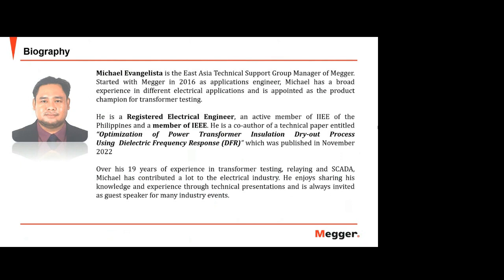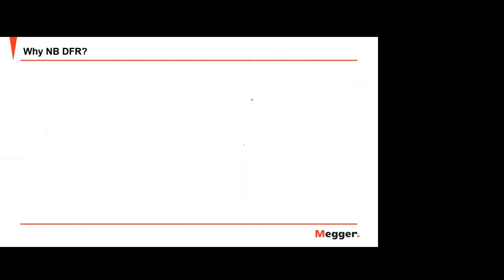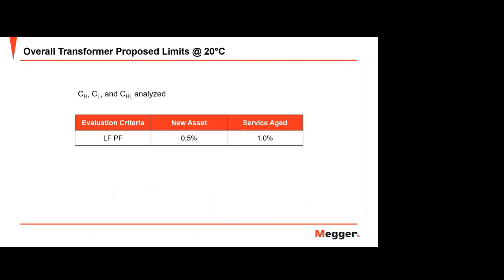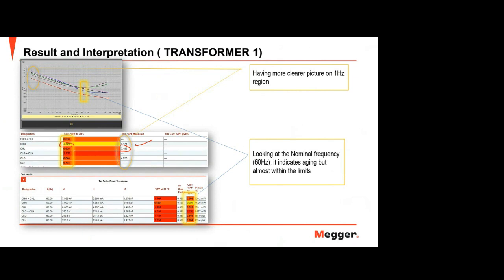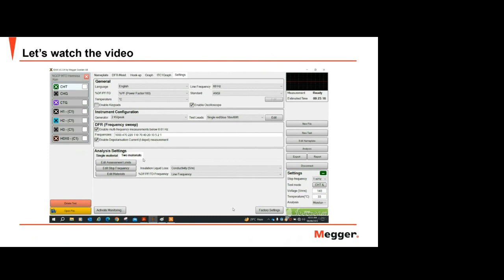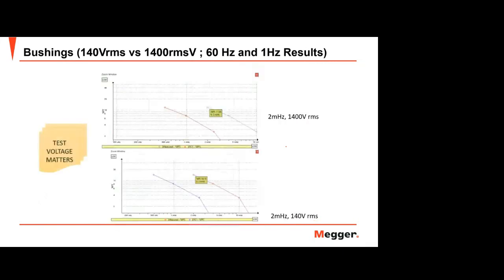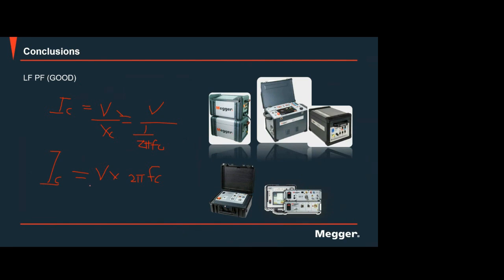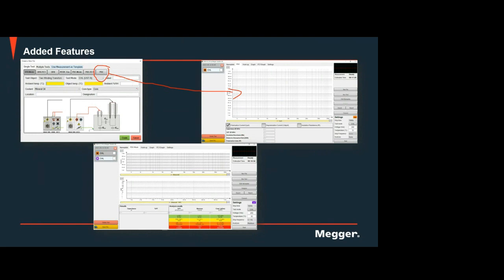Case Study Sharing: Results of Narrowband DFR of TRAX Confirmed by IDAX322 by Megger East Asia TSG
Webinar date: 14 Sep 2023
Topic: Case Study Sharing: Results of Narrowband DFR of TRAX Confirmed by IDAX322
Presenter: Michael Evangelista, East Asia TSG Manager

E-Certificate is included.